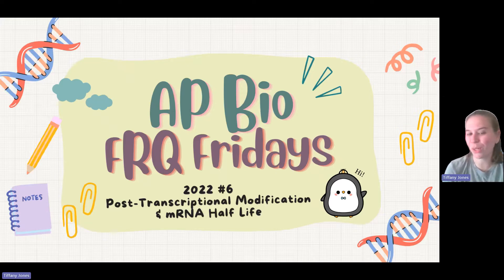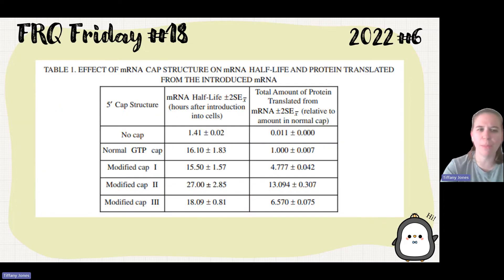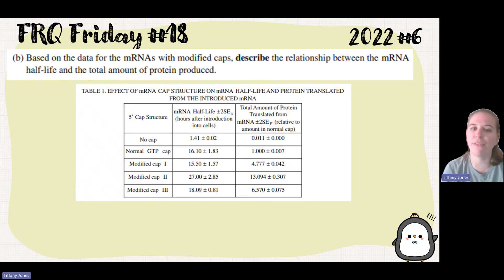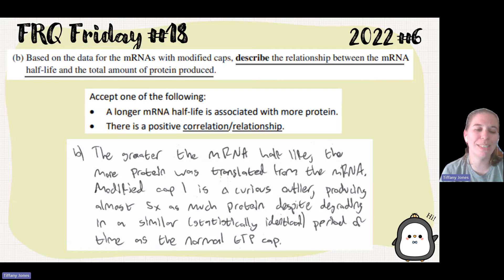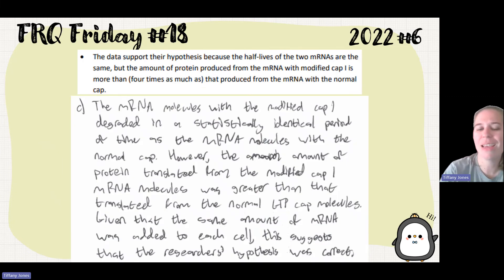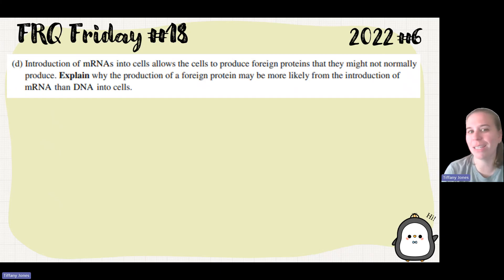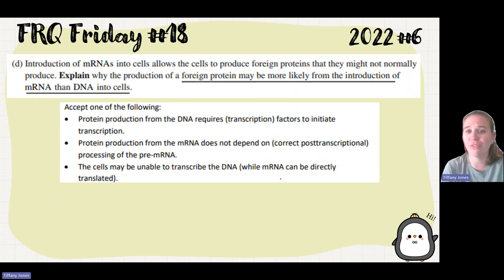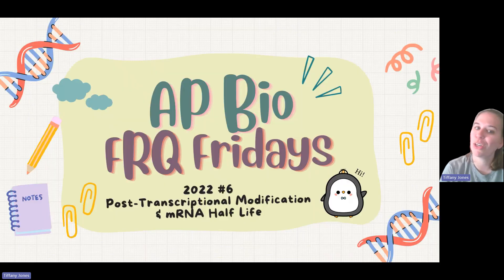✨AP Bio FRQ Friday 18: 2022 #6✨ Post-Transcriptional Modification & mRNA Half Life